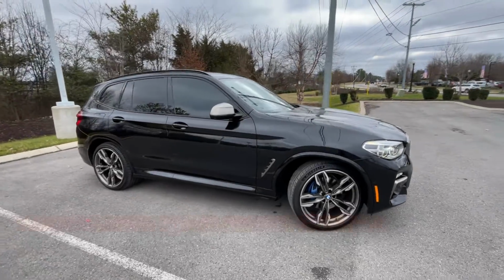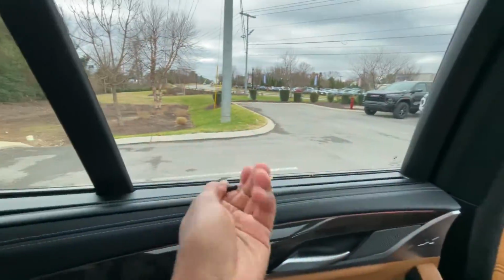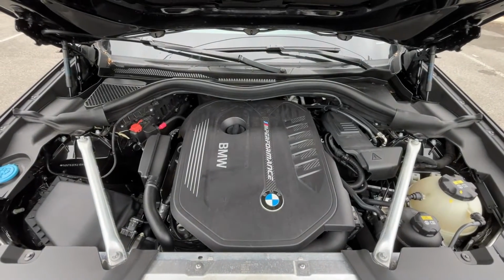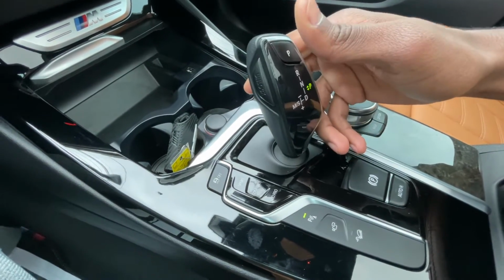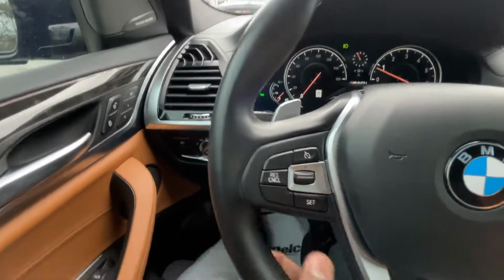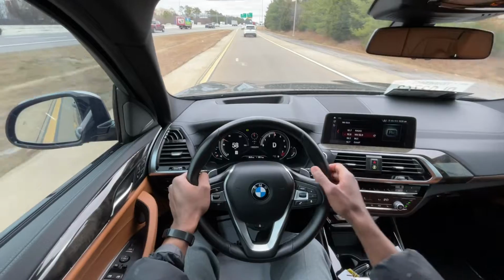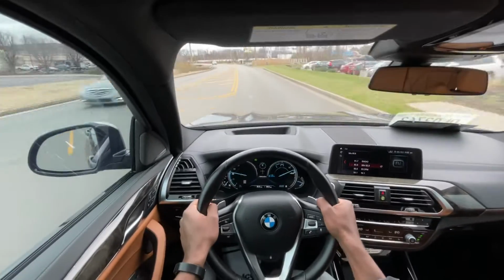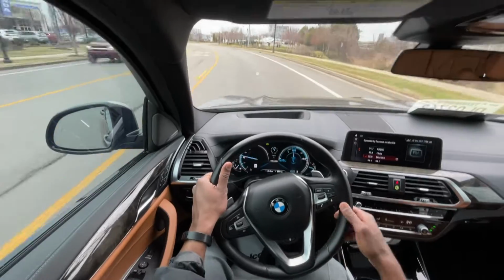2018 BMW X3 M40i POV Test Drive & Review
This is a pre-owned 2018 BMW X3 M40i.  To check out Chevrolet Buick GMC of Murfreesboro's entire pre-owned inventory, please visit: